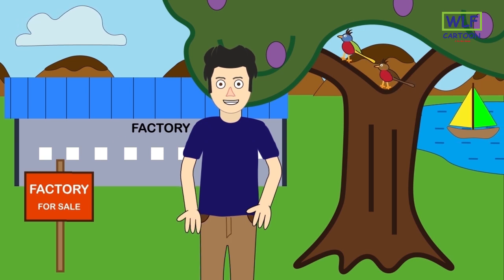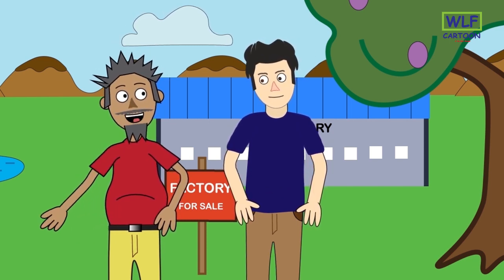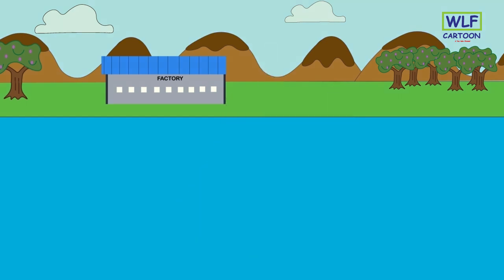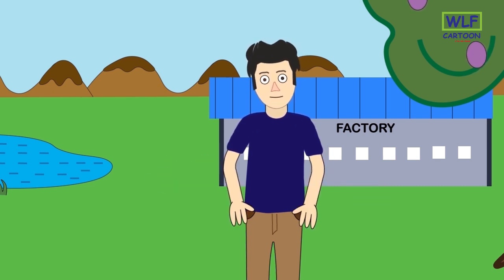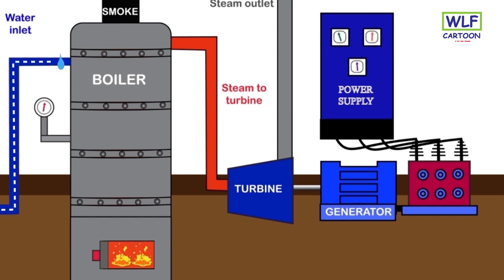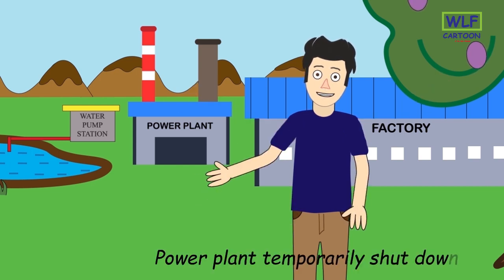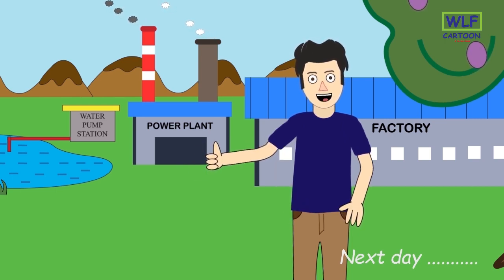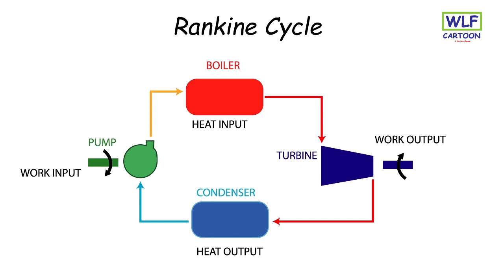Rankine cycle - Steam power plant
Working of Rankine cycle, Working of a steam power plant using imaginary cartoon story